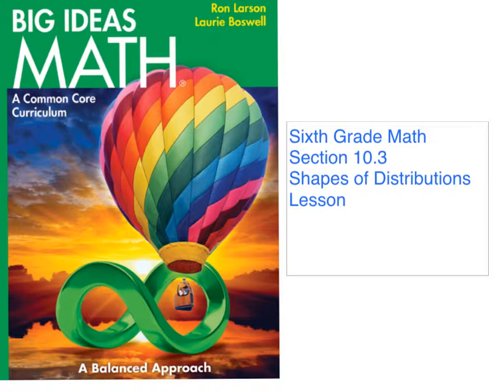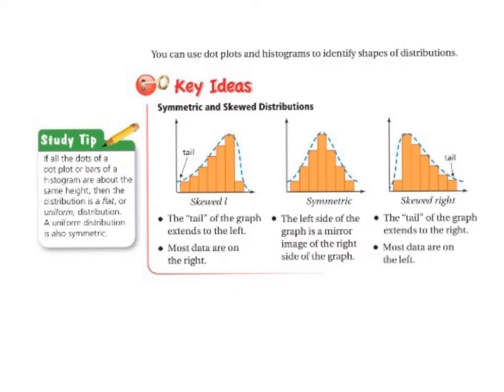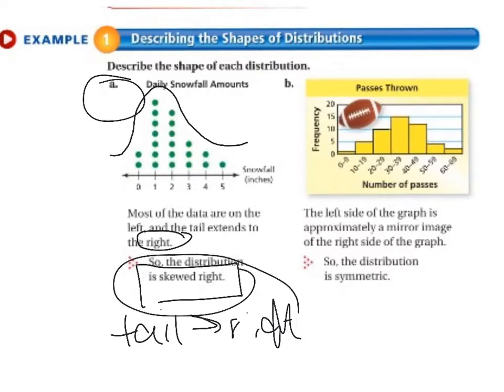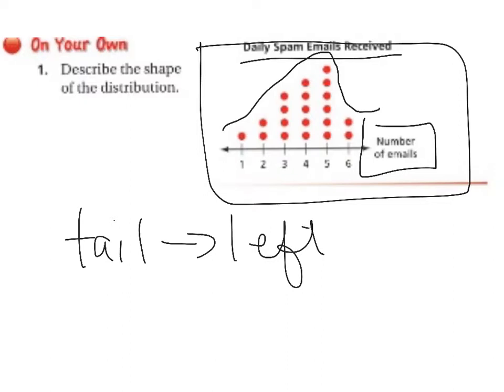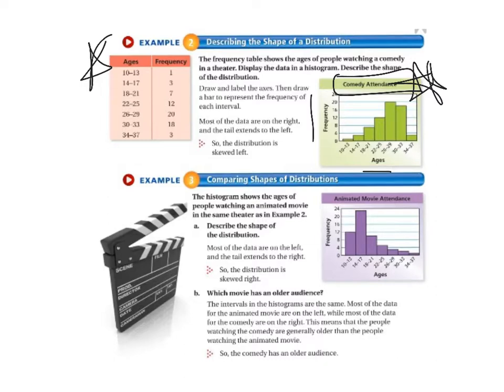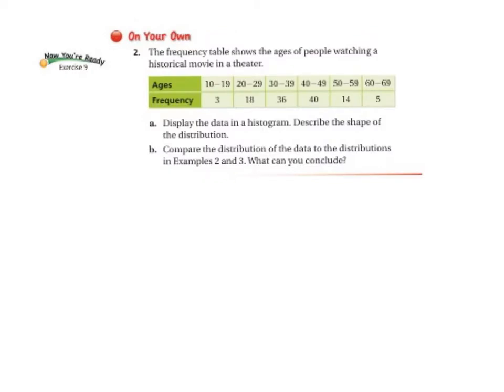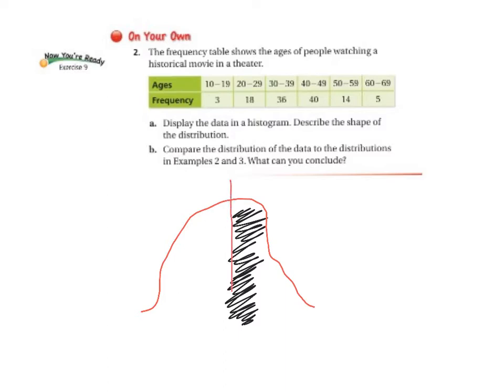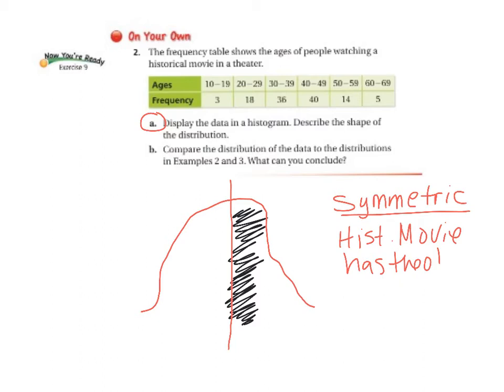Big Ideas Grade 6 Lesson 10.3